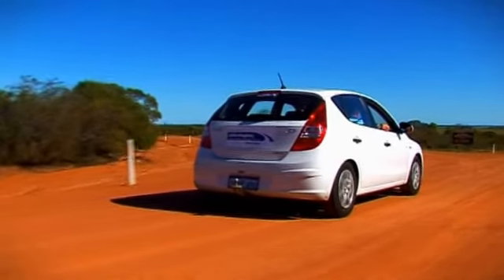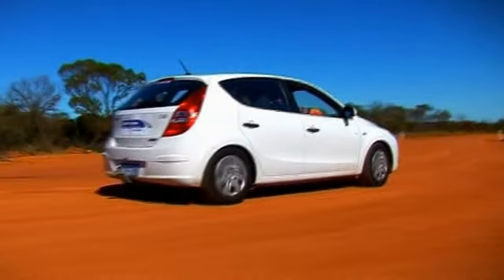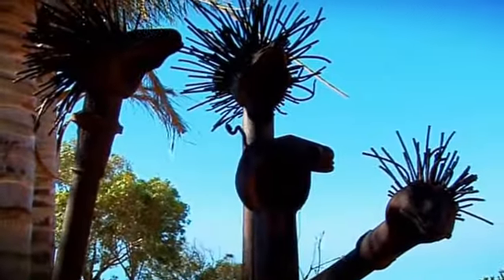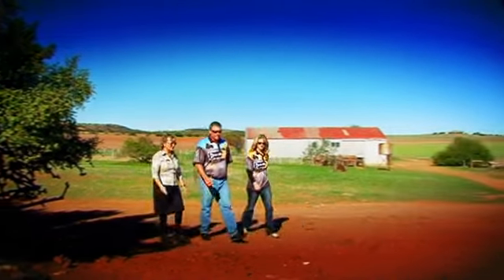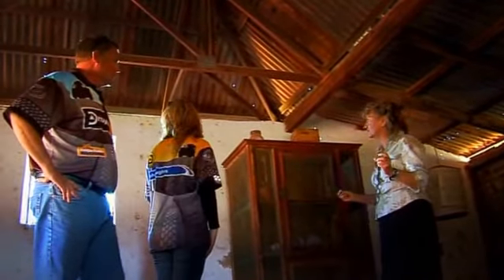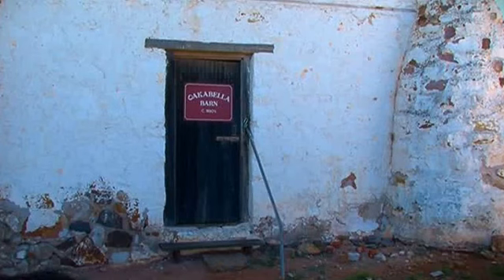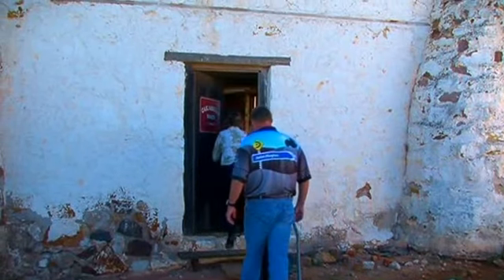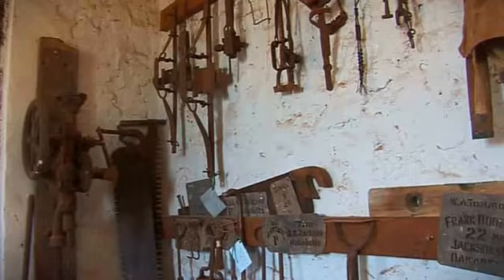DriveWA - Oakabella Homestead, Geraldton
Check out Oakabella - Australia's most haunted house - on this segment of DriveWA!